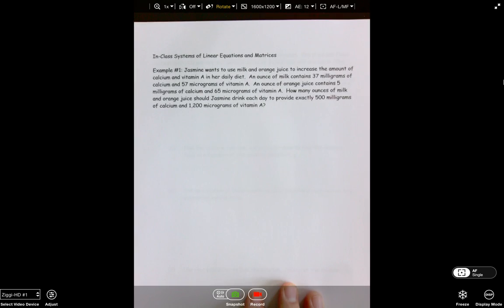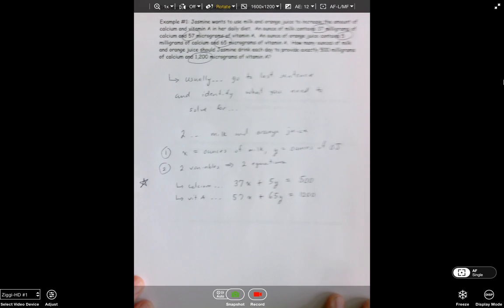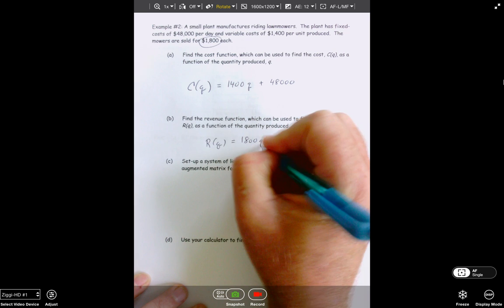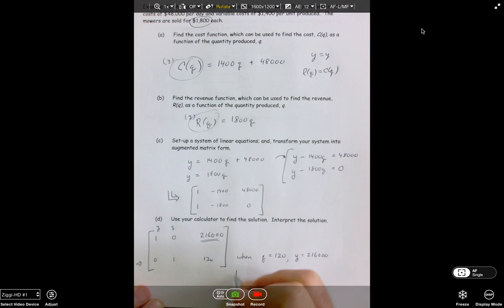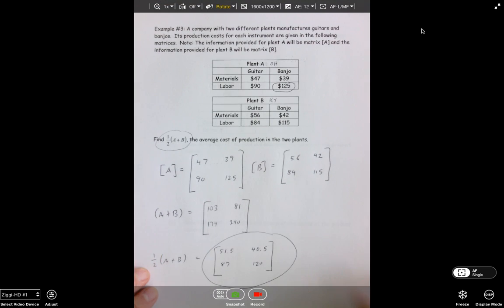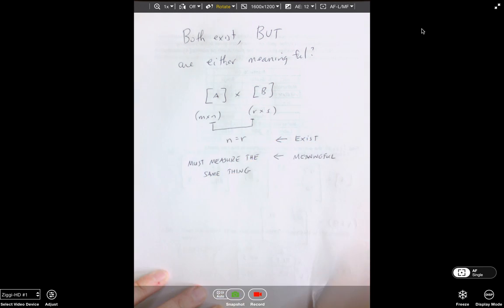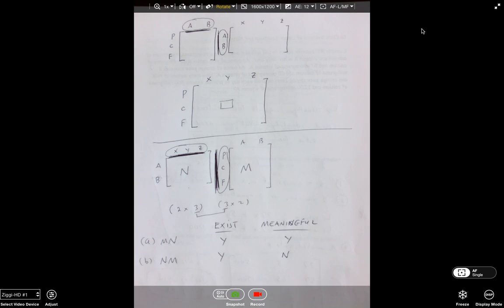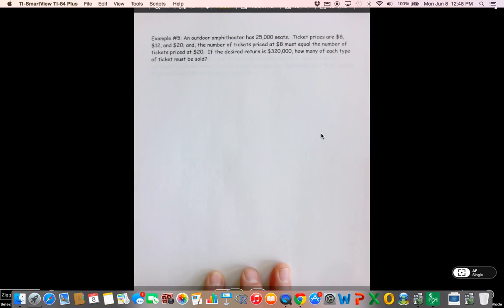systems and matrices part 4